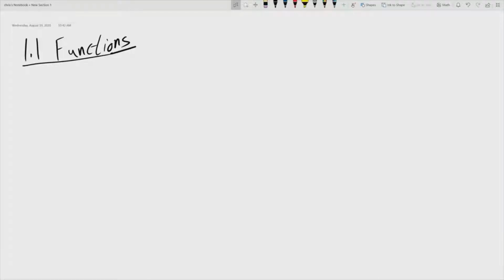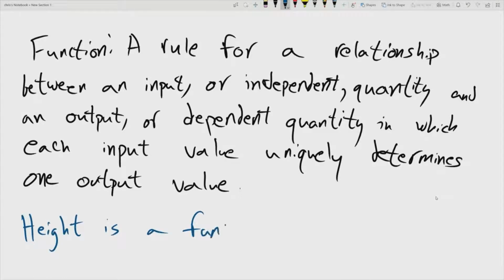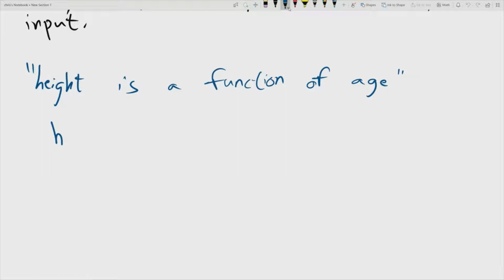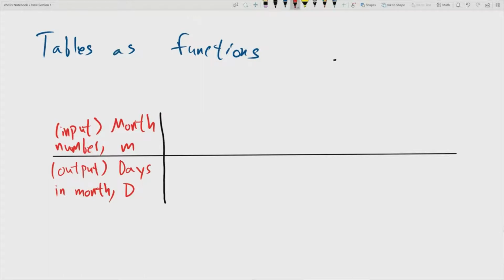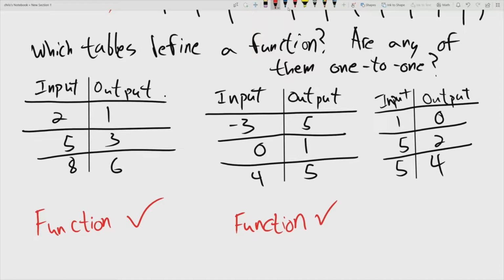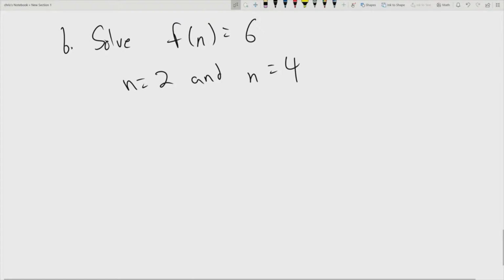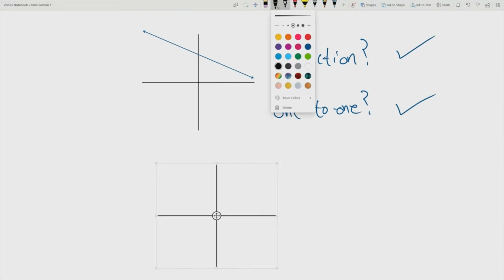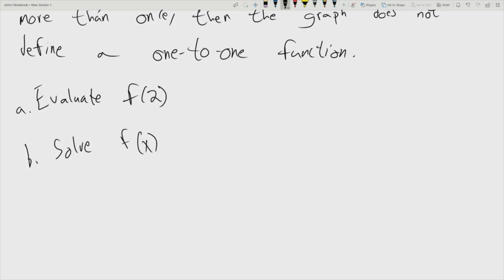MAT 171, Section 1.1, part 1